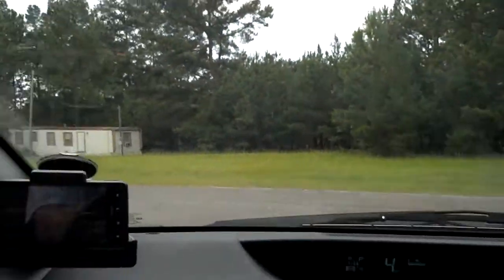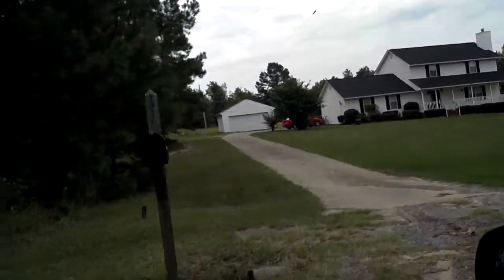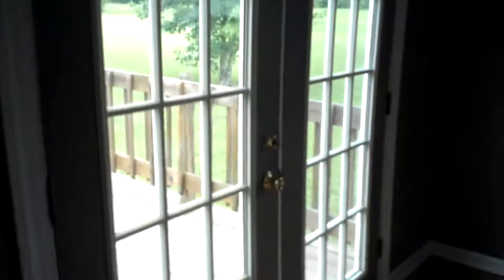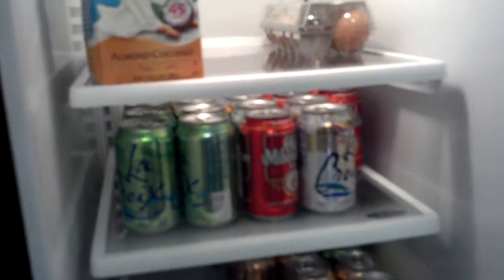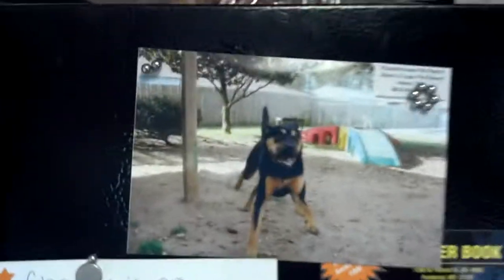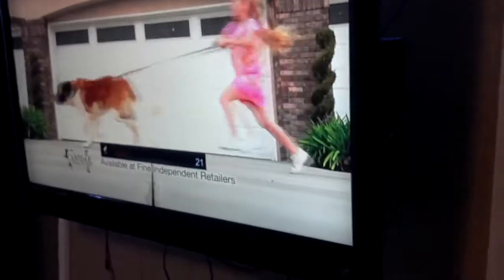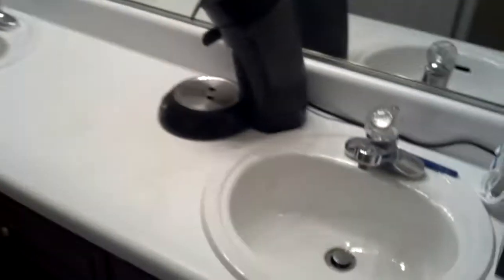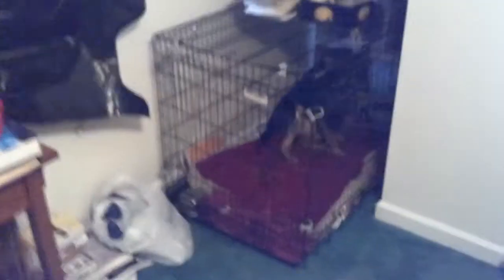Greg Moore house tour